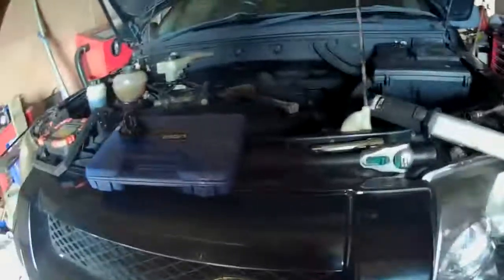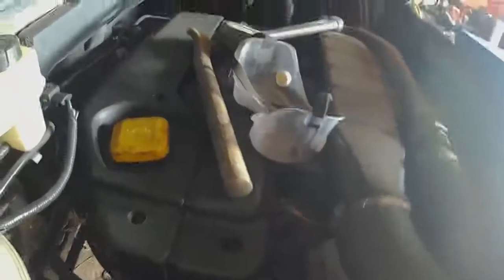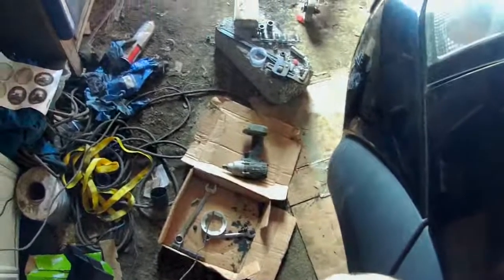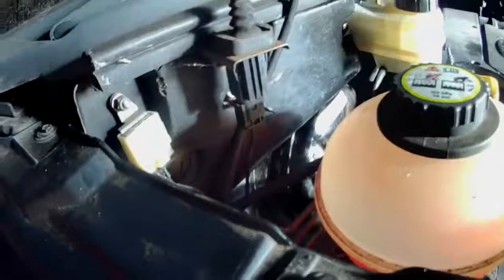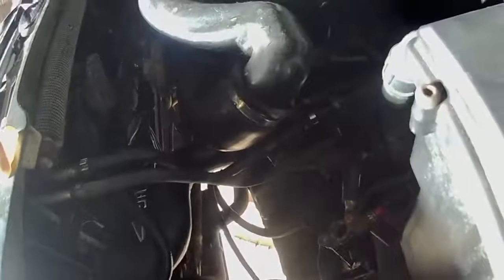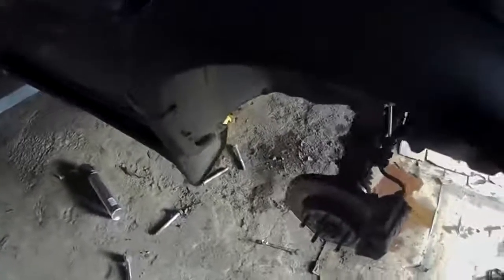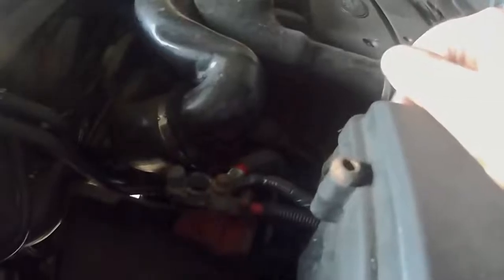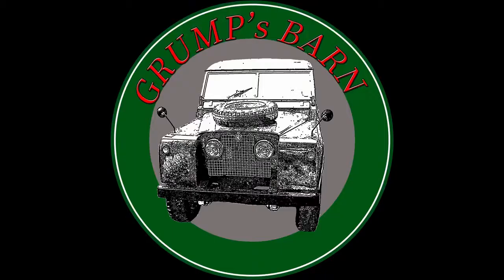Grump's Barn 47 - Freelander TD4 Clutch Replacement - Part 8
In this, the final-ish video I almost get this short and uncomplicated job finished...